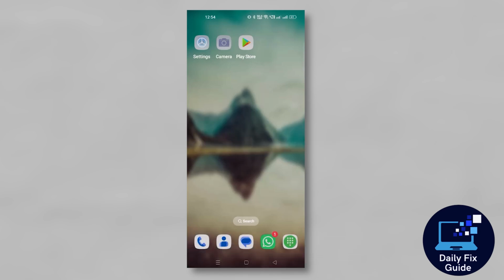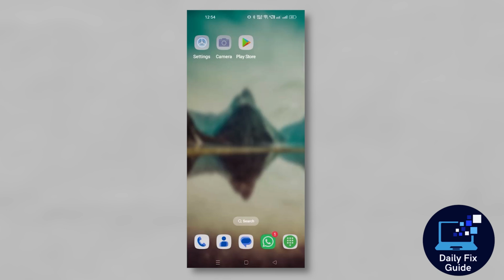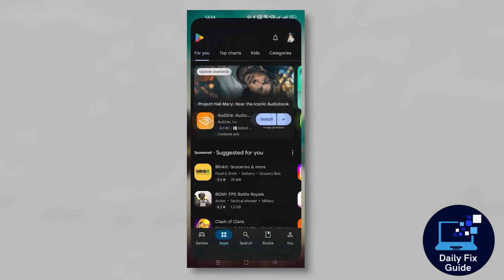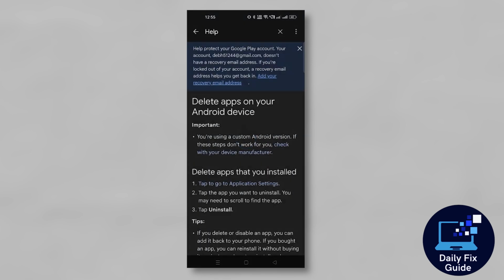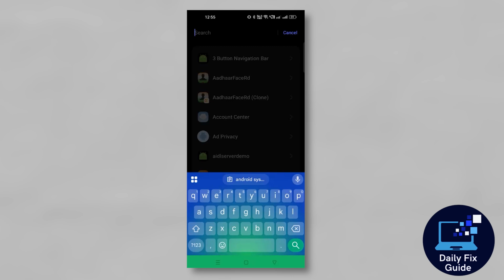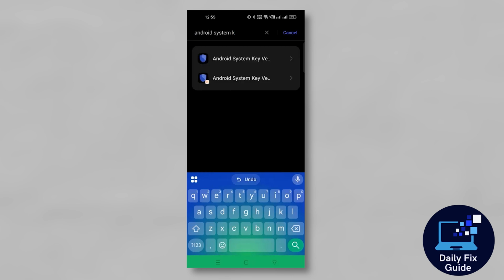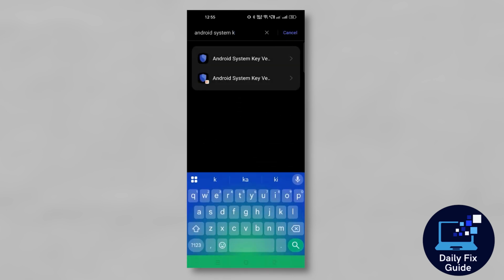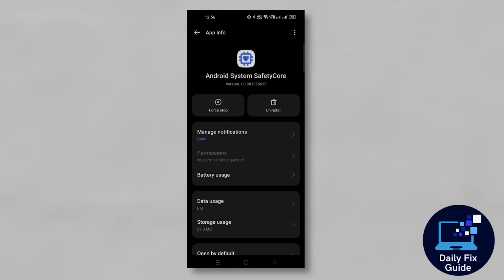Google Secretly Installed 2 Apps? Remove Them Now!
Did Google install apps on your phone without you noticing? In this video, I’ll show you how to find hidden or automatically installed apps, understand why they appear, and safely remove or disable them. Take control of your device and protect your privacy with these simple steps.